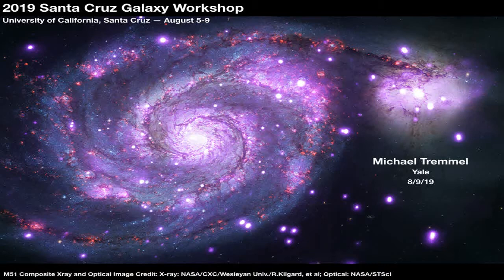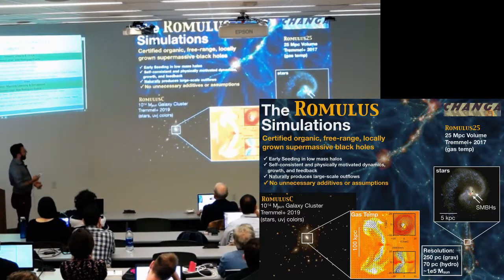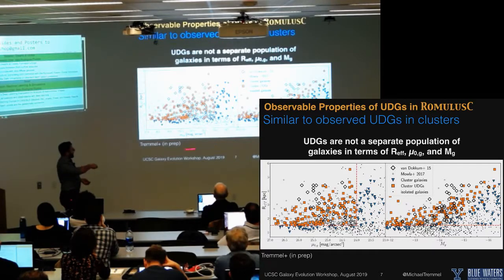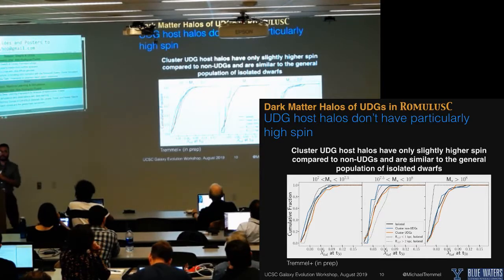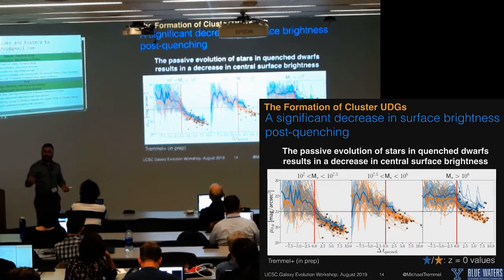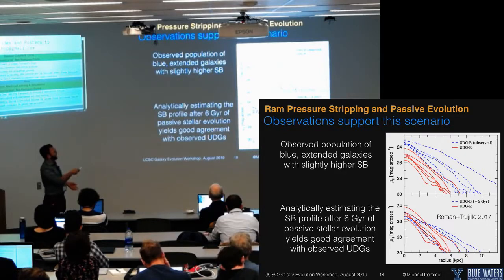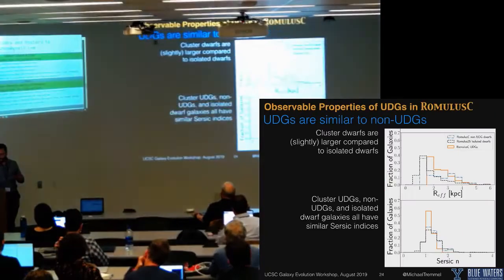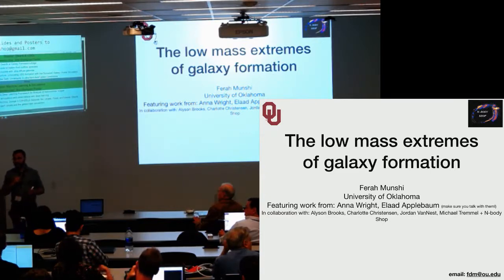Michael Tremmel: Nature vs Nuture - Unraveling UDG Formation with RomulusC Galaxy Cluster Simulation